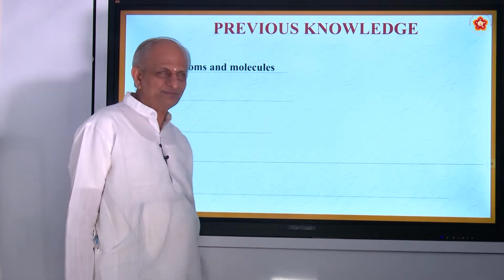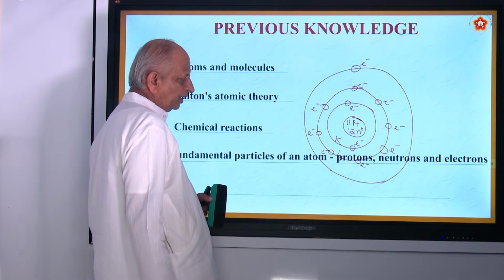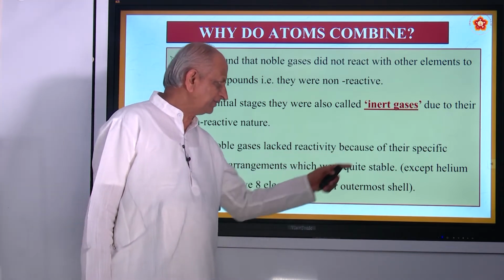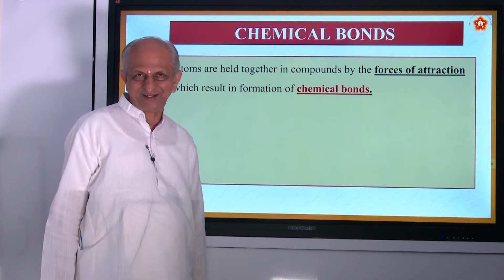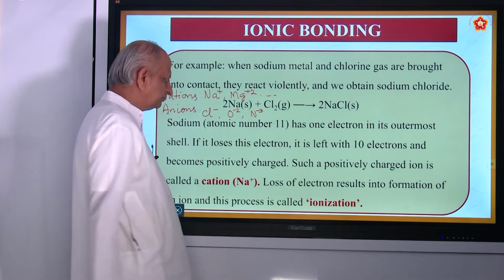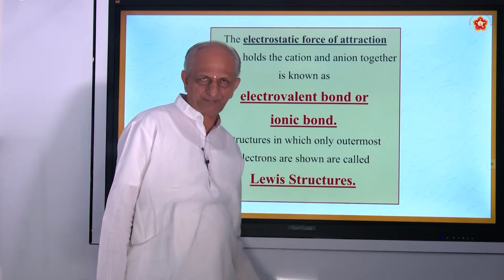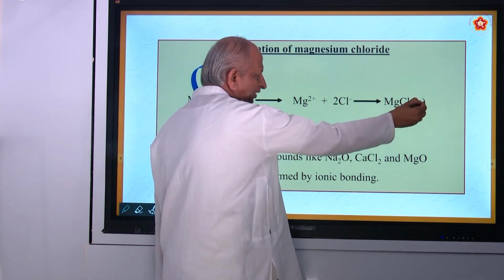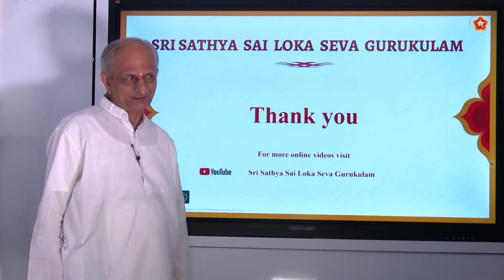Secondary | NIOS | Science | Chemical Bonding | Sri Ramamurthy | Part 1 of 3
Lesson ID: 2525
Grade: Secondary Course
Subject: Science
Medium: English
Syllabus: NIOS (National Institute of Open Schooling)
Chapter Name: Chemical Bonding
Part 1 of 3

0:00 Introduction
0:49 PREVIOUS KNOWLEDGE
10:35 Meaning of word "BOND" in daily life
11:34 CHEMICAL BONDING
13:05 WHY DO ATOMS COMBINE?
14:37 ELECTRONIC CONFIGURATION OF NOBLE GASES
15:52 Discoveries Made Before Arriving at Chemical Bondin
19:40 CHEMICAL BONDS
22:07 Checking your understanding.
23:14 TWO TYPES OF BONDING
27:07 Formation of Sodium Chloride
31:09 Structure of Sodium Chloride
33:07 Crystal Lattice of Sodium Chloride
34:44 History of Ionic Bonding
40:01 SRI SATHYA SAI BABA'S MESSAGE: BOND OF LOVE
42:09 CROSSWORD PUZZLE
44:44 Home Assignments - 1